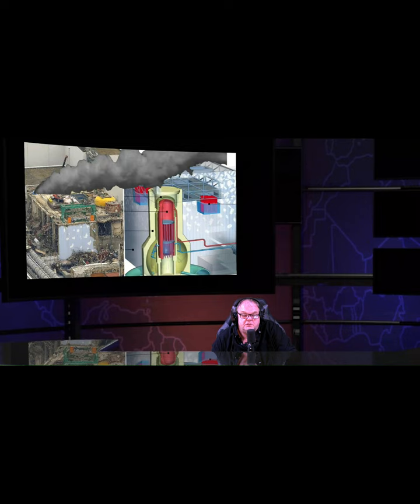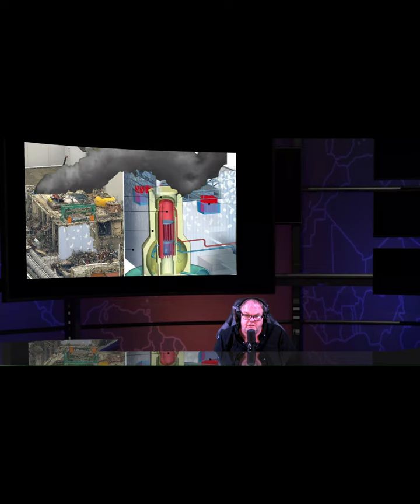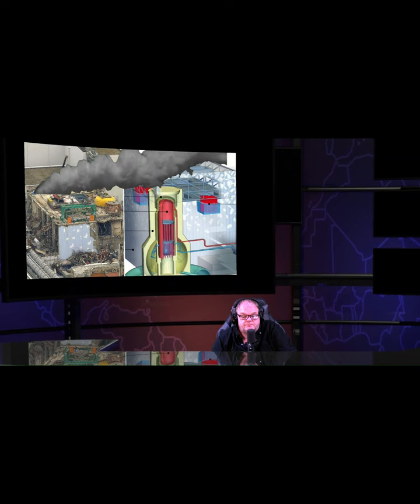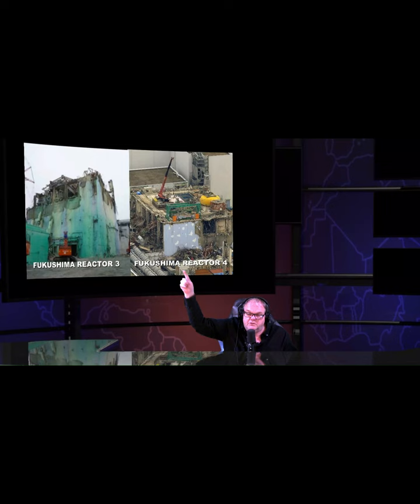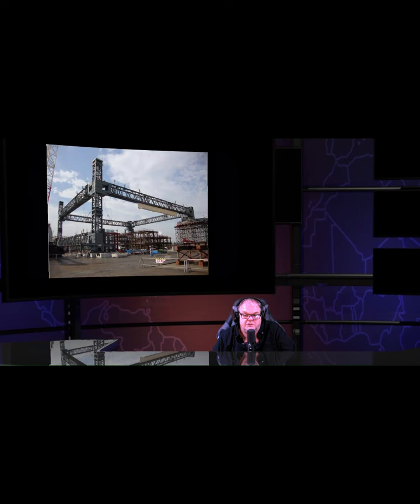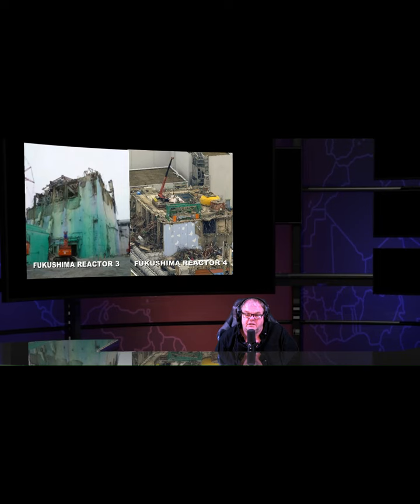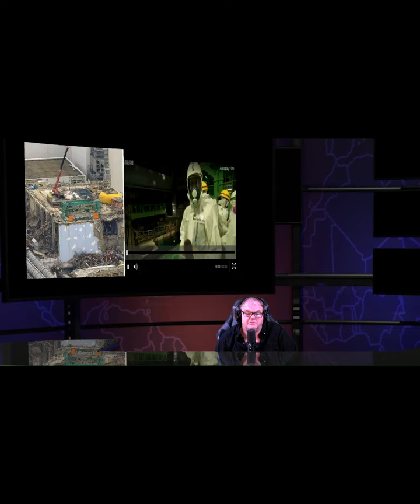Japan's Nuclear Meltdowns Explained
U.S. Study: Radioactive Xenon-133 in Washington was 450,000 times above detection levels after Fukushima "Persisted for weeks"

Study: Rain with 20,000,000 particles of radioactive iodine-131 per liter fell on USA during post-Fukushima peak

Canada suspends mobile radiation measurements around Vancouver, BC "until further notice " as radioactive cloud looms

Official Report: West coast hit with 220,000,000 atoms per liter of iodine-129 in rain after Fukushima - 15 million years half life detected in drinking water to large number of people

Radioactive Iodine-131 in Pennsylvania rainwater sample over 3,000% of federal drinking water standard

U.S. gov't model of Cesium-137 particles covering Northern Hemisphere

Radioactive Iodine-131 in rainwater sample near San Francisco 18,000% above drinking water standard

Nuclear Expert: Worst case scenario was abandoning Tokyo forever not only evacuating

Japan Prime Minster to study setting up " alternative capital " away from Tokyo

Post-Fukushima Report: Concern over Plutonium and Uranium being deposited and re-concentrating far away- Isotopes transfer to land via sea spray , aerosols , flooding-Human exposure by inhalation, food, contact

NYTimes: "radioactive materials like Cesium are brought back to the surface soil each year by plant growth and pollination"

Japan's National Cancer Center says # of Cancer patients rose by 865,000 in 2012 , a year after Fukushima .

Weekends off at Fukushima: Not one plant worker could be seen says Asahi - A cold eerie quietness

Fukushima Plume model shows 1 million Bq/m2 over west coast after reactor explosion

Very high concentrations of Hot Particles in Pacific north west during April , May - Includes Plutonium and Americium

Uninterrupted line of radiation stretches across Pacific , tracking towards West Coast of U.S. , and Canada

Asahi: Sources say about 1,000 kinds of radioactive materials released from Fukushima nuclear meltdowns

Watchdog: Inexplicable that EPA shut down Fukushima radiation monitoring  after finding high levels of radiation in drinking water

6 in 10 Fukushima Children tested have Diabetes , Head of Tokyo Medical Clinic : We are expecting diabetes in children from Fukushima radiation

Animals starving as food chain continue to collapse - Mass starvation events plague West Coast north America

Hi every one I am Dana Durnford and I am here to go to war for you and the amazing species on your planet  . The Secret Society & Death Cult known as the Nuclear industry is exterminating you and your loved ones and every species on earth , its time to gut up get educated and fight back  .

Help sustain this fading endangered beacon of light that is the most resource intensive form of journalism, ensuring that the most complex and important stories can still get told .

 or any of these at the same link Pay Throught iDEAL - SEPA Direct Debit - Canadian pre-authorized debits - Accept Visa, Mastercard, American Express, and JCB payments from customers worldwide -
Apple Pay - Google Pay - Alipay - WeChat Pay - Bancontact - EPS - giropay - Przelewy24 - Sofort -  Supported currencies USD, CAD, EUR, GBP, AUD, NZD - Canadian pre-authorized debits - SEPA Direct Debit